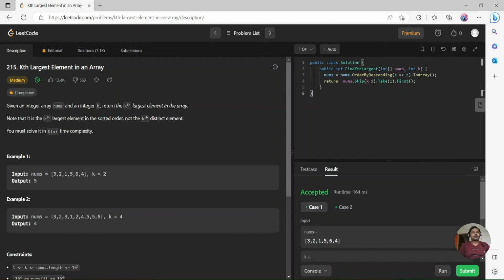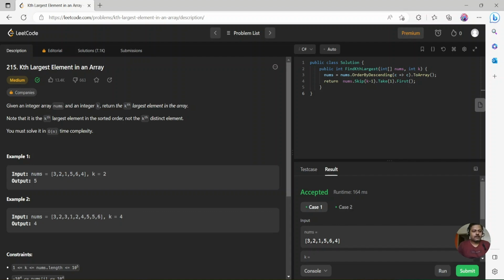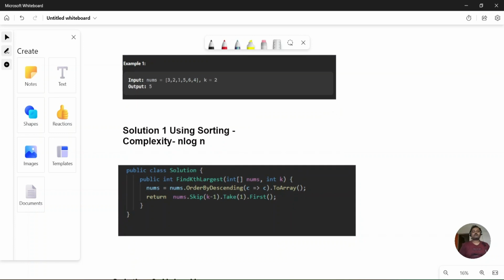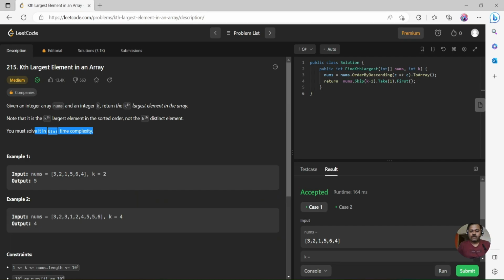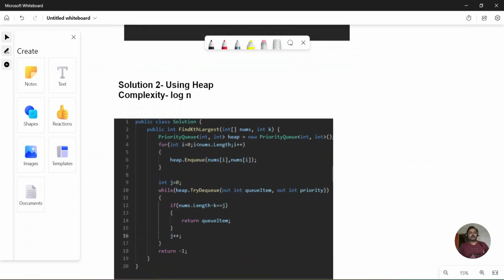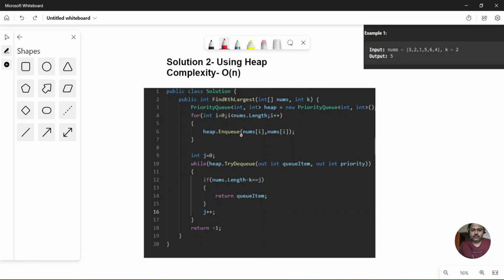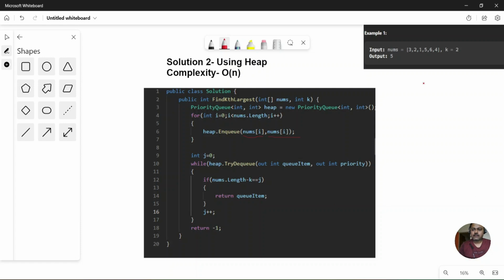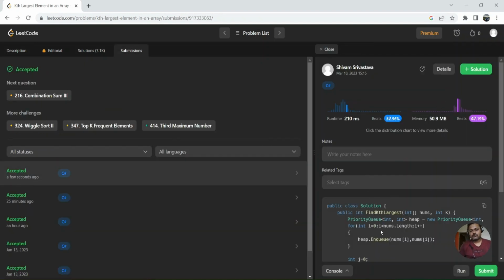DSA Problem: Kth largest element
Kth Largest Element in an Array.
Solutions
1- Using Sorting
  Complexity: O(nlog n)

2- Using min heap
  Complexity: O(n)